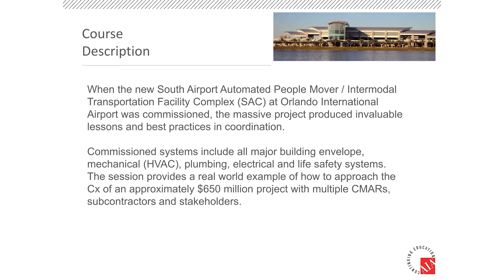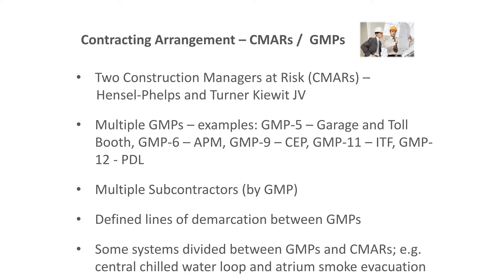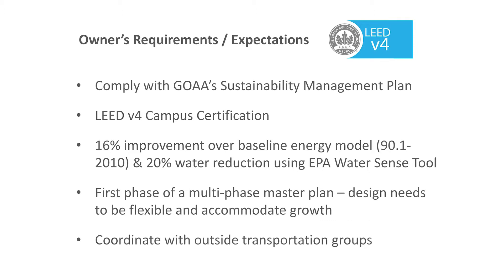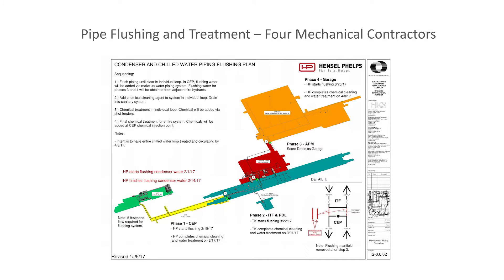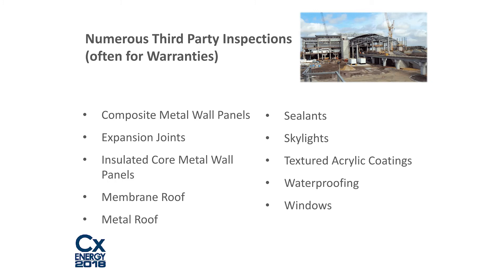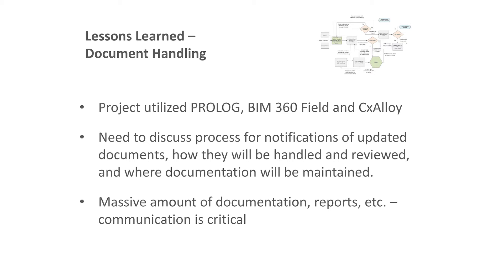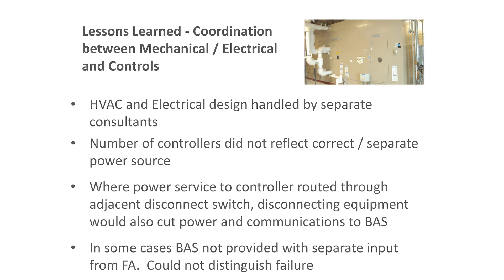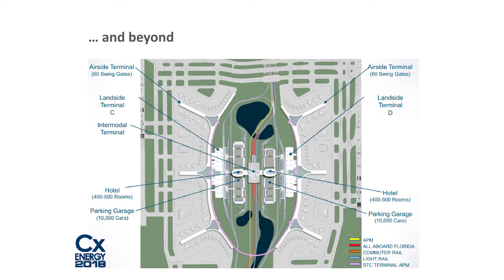Case Study Cx of South Airport APM ITM Complex at Orlando International Airport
Speaker: Bob Knoedler, PE, CxA, EMP, from Hanson Professional Services Inc. and James Hackenberg, PE, LEED AP, from Greater Orlando Aviation Authority

When the new South Airport Automated People Mover / Intermodal Transportation Facility Complex (SAC) at Orlando International Airport was commissioned, the massive project produced invaluable lessons and best practices in coordination. Commissioned systems include all major building envelope, mechanical (HVAC), plumbing, electrical and life safety systems. The session provides a real world example of how to approach the Cx of a $650 million project with multiple contractors and stakeholders.